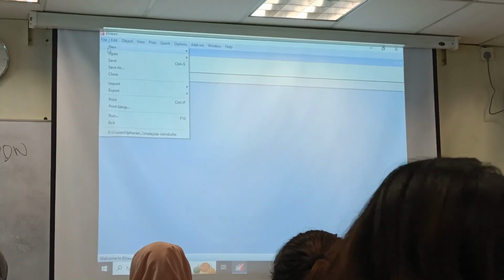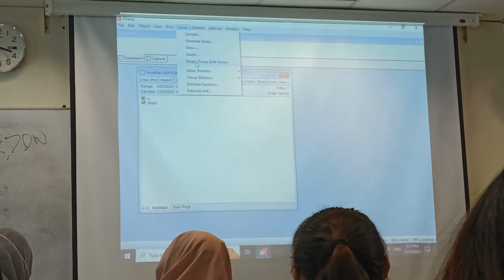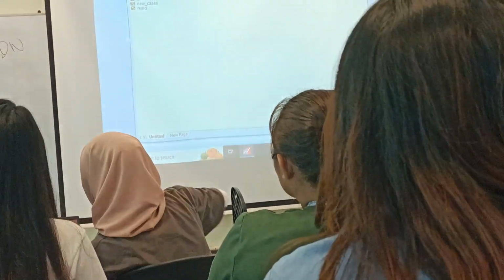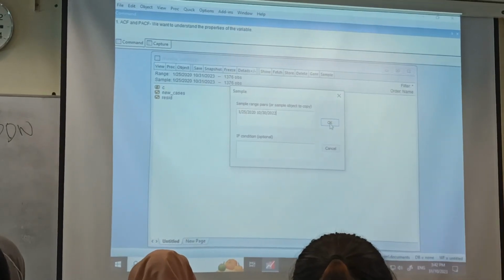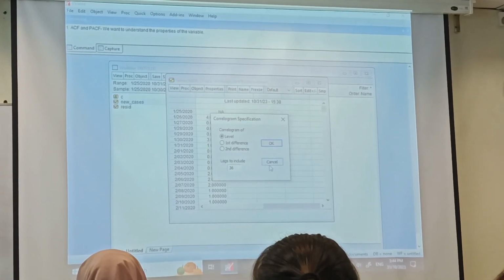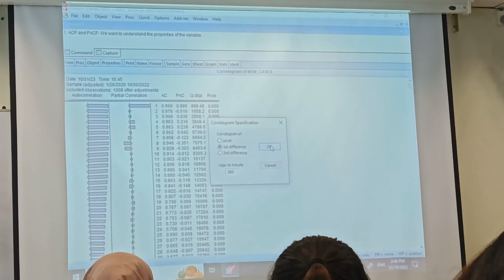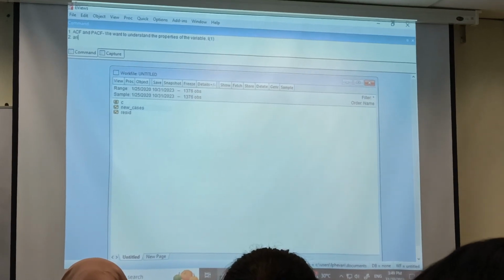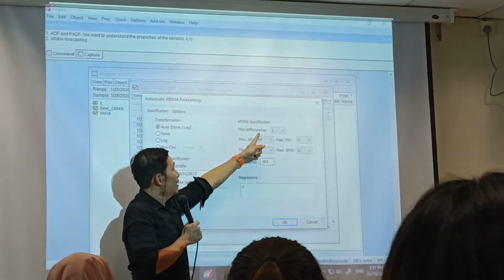VID 20231230122716 (ARIMA 2)